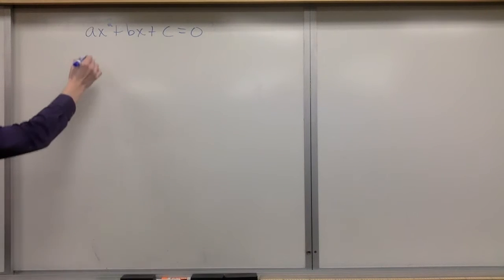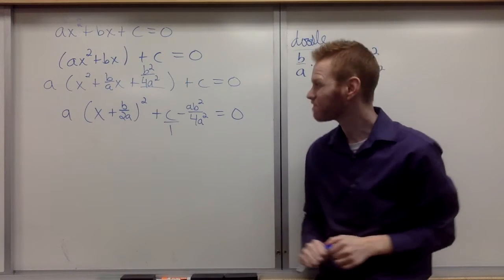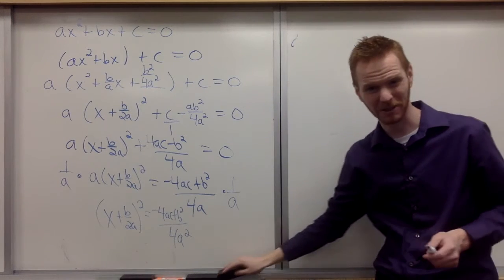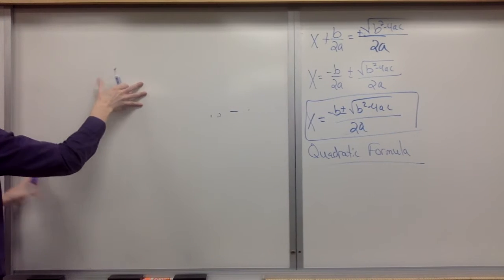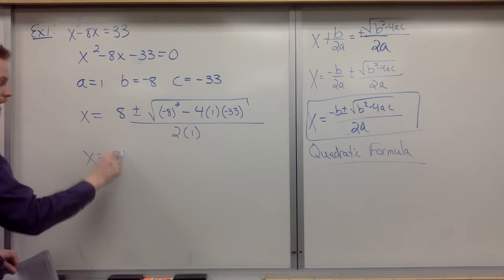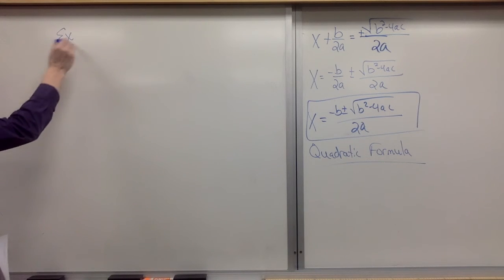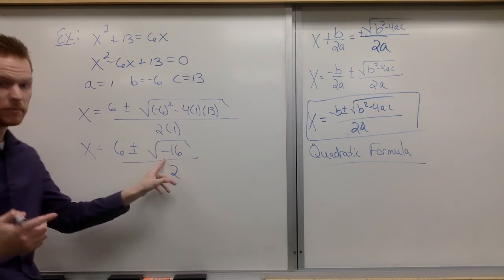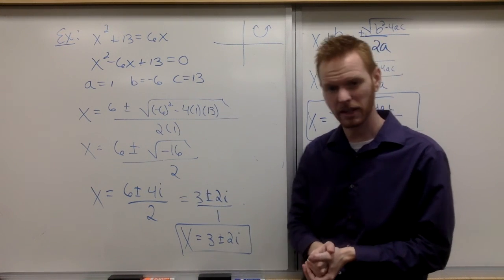The Quadratic Formula Part 1